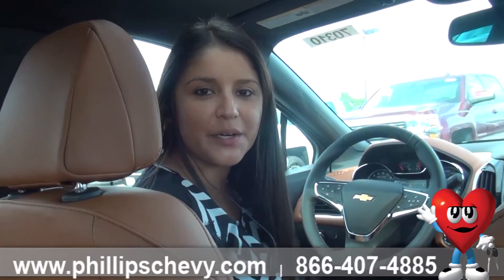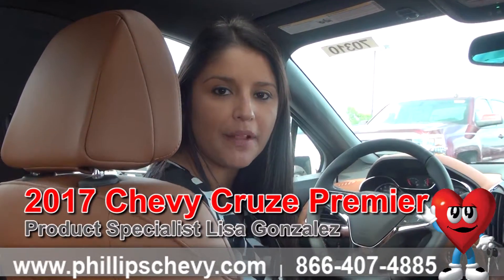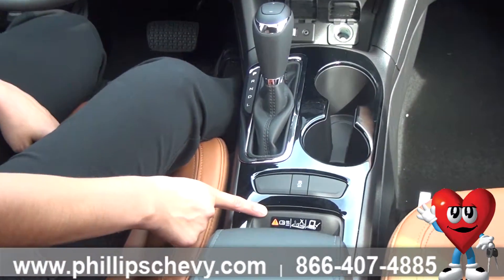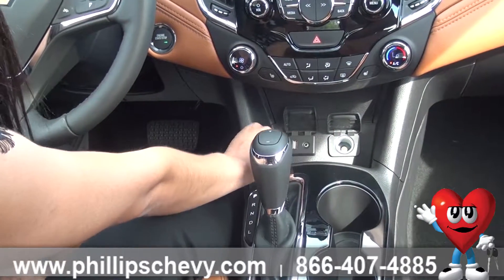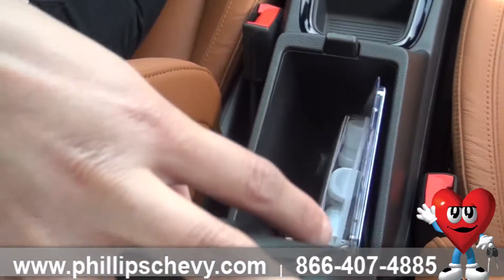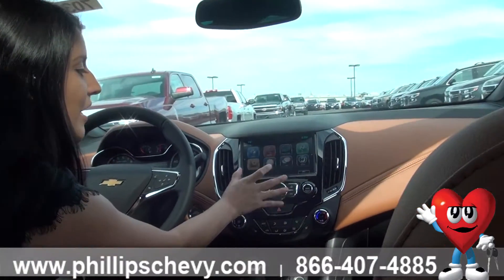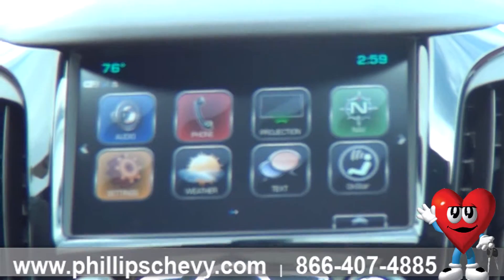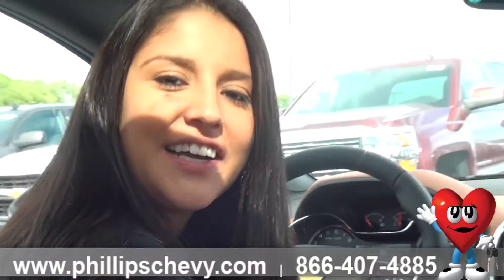Phillips Chevrolet - 2017 Chevy Cruze Premier - Interior - Chicago New Car Dealership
- At Phillips Chevrolet in Frankfort, Illinois, product specialist, Lisa Gonzalez, is going to show us inside of a brand new 2017 Chevy Cruze Premier! The Chevy Cruze comes equipped with Chevy MyLink, memory seats, sun roof, wireless charging, tons of safety features and so much more! If you have any questions for Lisa or want to test drive a 2017 Chevy Cruze, stop in today!